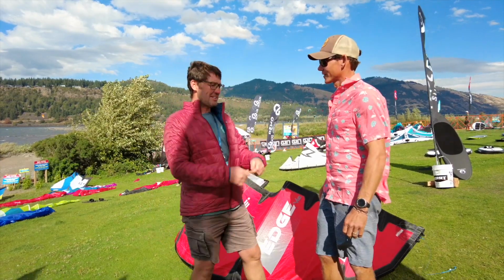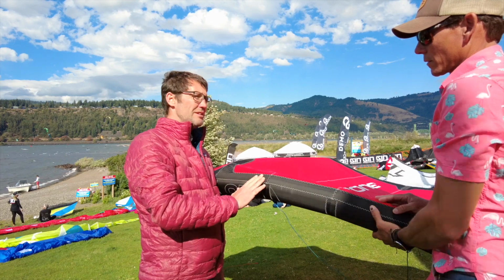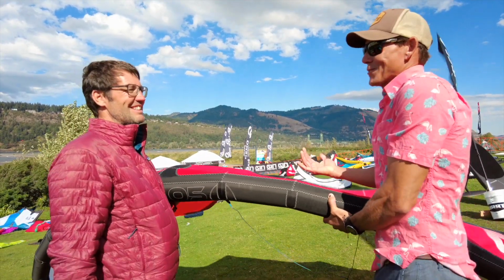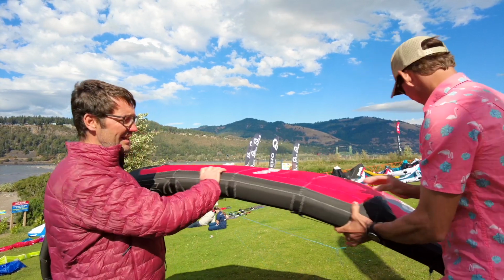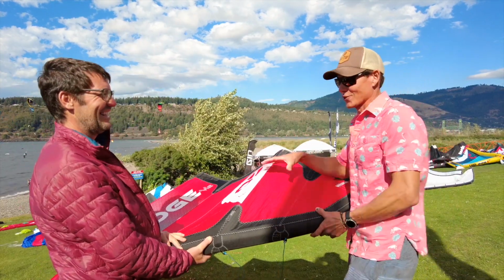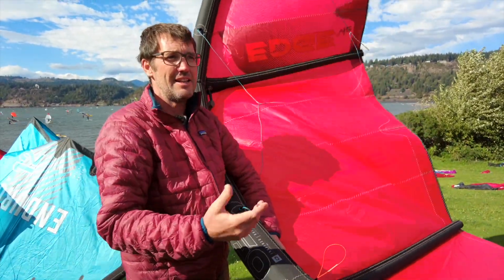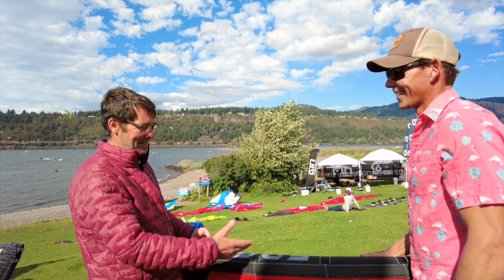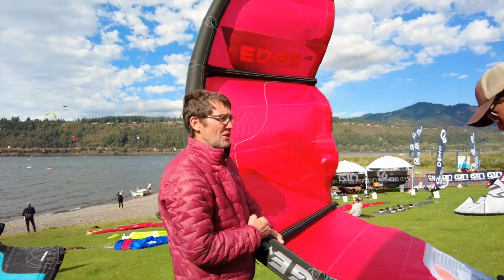2023 AWSI Ozone "Edge"- with Iain Hannay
The OZONE Edge has always been known for it's extreme boosting ability and ridiculous hang time. Now, even more refined, the latest and greatest Edge is capable of smooth, monster loops without sacrificing the DNA that has made this kite the legend that it is today. Iain Hannay will explain how OZONE was able to further refine the latest version of this kite, without reinventing the feel of such a well established boosting machine.